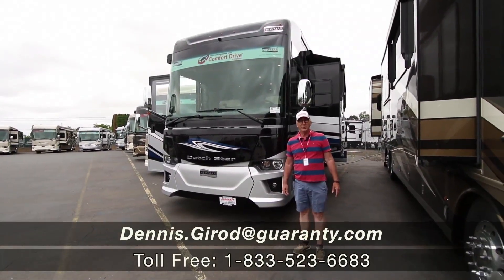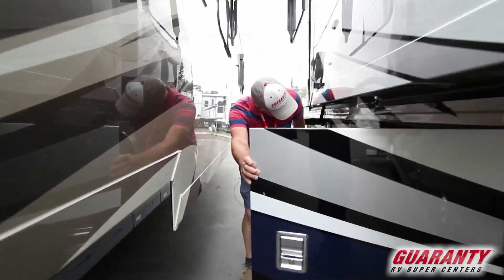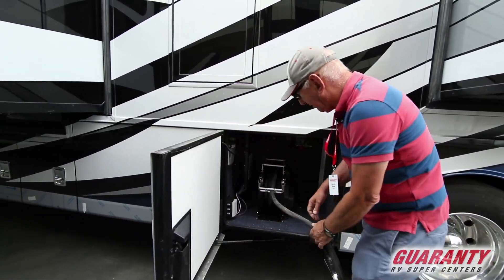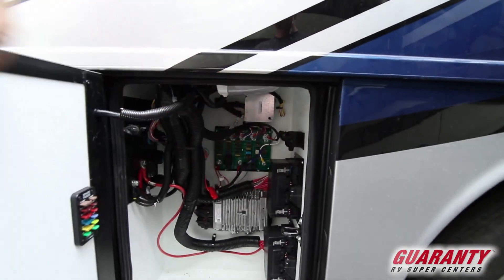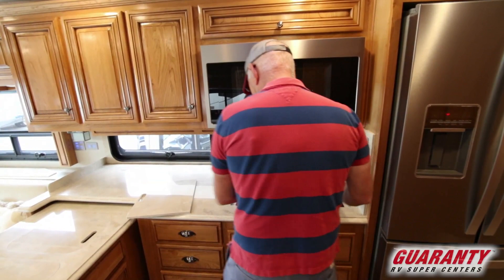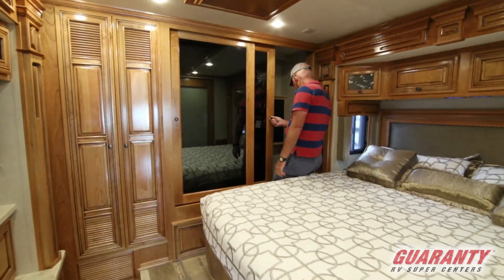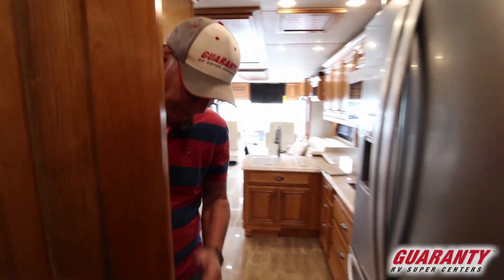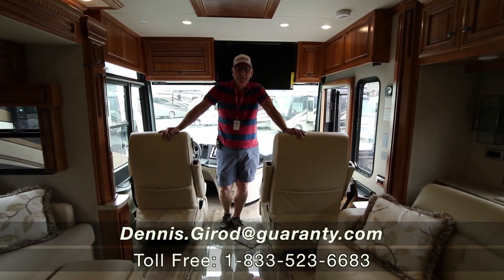2019 Newmar Dutch Star 3717 Class A Luxury Diesel Motorhome • Guaranty.com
See new sights and experience new adventures in the 2019 Newmar Dutch Star 3717. This Dutch Star Class A peacefully sleeps 8. We’ve got you covered with: 2 sofa bed(s) and 1 King bed . And a master bedroom conveniently located in the Rear. There’s room for everyone and everything. Conveniently located in this Dutch Star Class A are a Center kitchen with Chairs, Front living area and Center bathroom. It doesn’t stop there, this Dutch Star 3717 Class A intensifies your RV camping experience, and features a stove with 3 oven burners, Full-Size refrigerator, 2 TVs, and more. This Dutch Star 3717, has a GVWR of 39200 lbs and a payload capacity of 5200 lbs. Other notable capacity features include: 1 Black Water Holding Tank(s), 1 Fresh Water Holding Tank(s), and 1 Gray Water Holding Tanks. This Dutch Star also contains 1 door(s), 1 awning(s), 4 slideout(s).